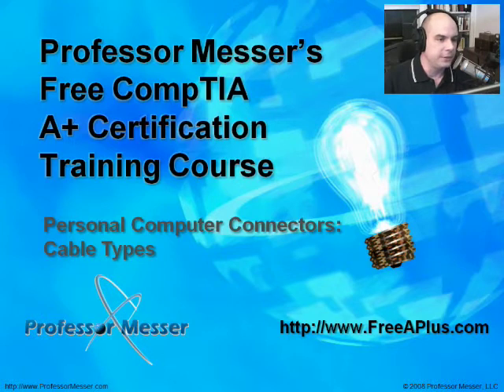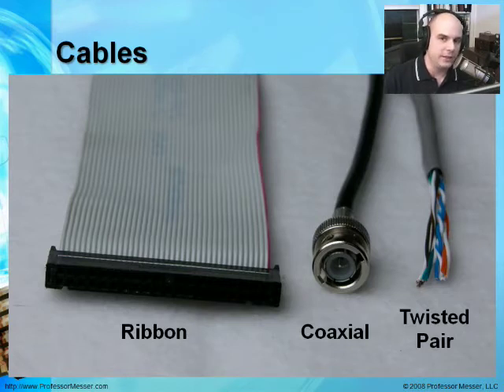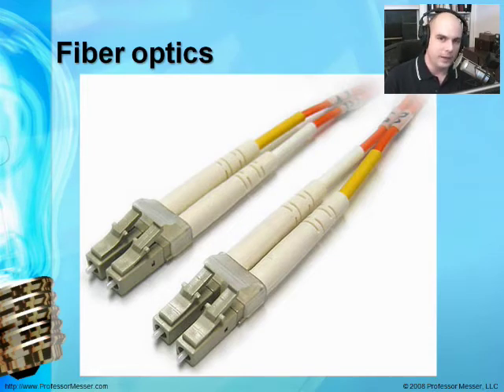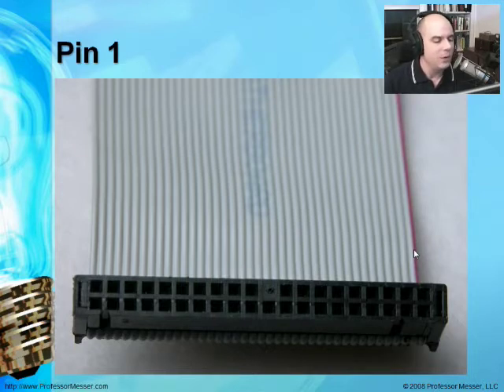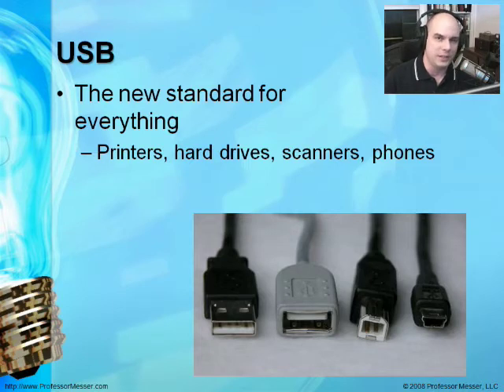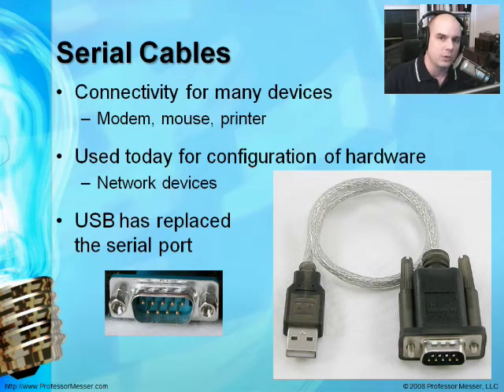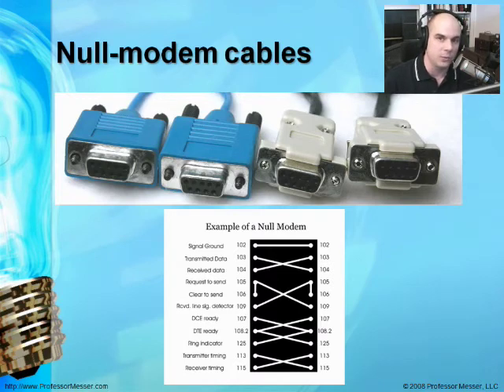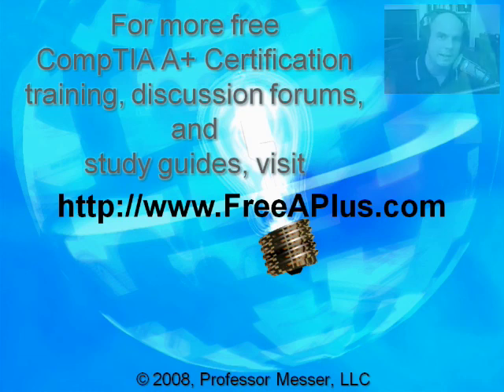CompTIA A+ 220-601: 1.1 - Computer Cable Types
See our entire index of CompTIA A+ videos - There are many different personal computer cable types, conventions, and standardizations. In this video, you'll learn about the different types of cables, how cable design ensures the correct functionality, and an overview of the most common cable types that a CompTIA A+ certified professional might see every day.